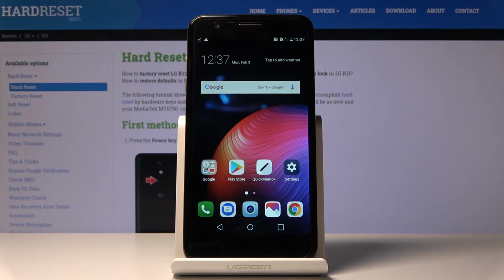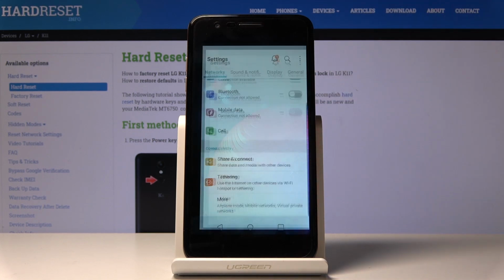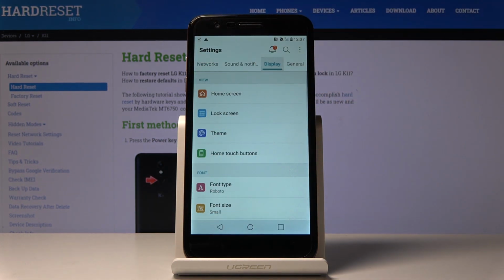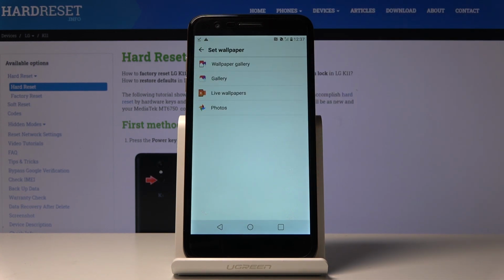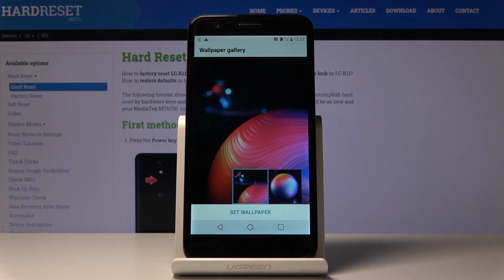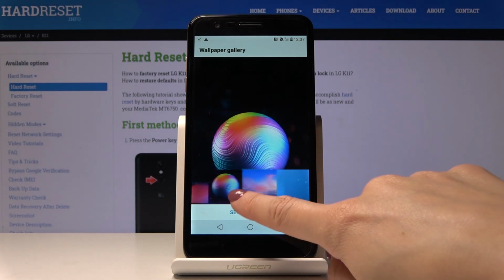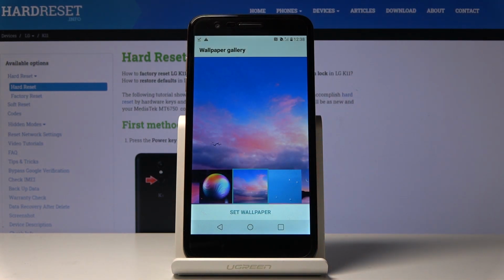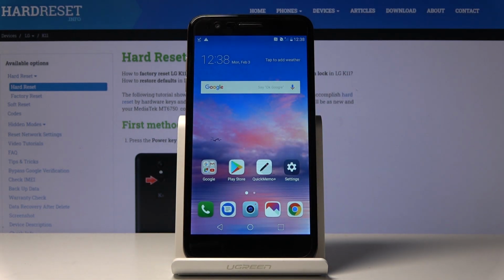How to Change Wallpaper in LG K11 – Refresh Display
Learn more info about LG K11:
If you wish to update your screen and change the wallpaper on your LG K11, then that’s why you should watch our video. If you’re wondering where you should look for wallpaper settings, let’s follow our steps. We are going to show you how to enter the wallpaper gallery where you’ll be able to choose from system positions or choose something from your personal photos.

How to set up Wallpaper in LG K11? How to change home screen in LG K11? How to set lock screen in LG K11? How to update Wallpaper in LG K11?